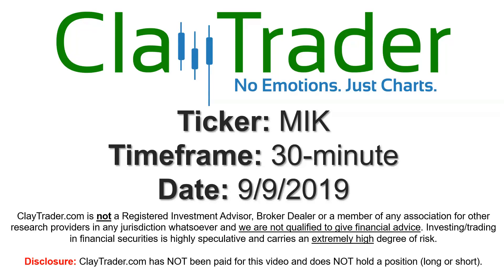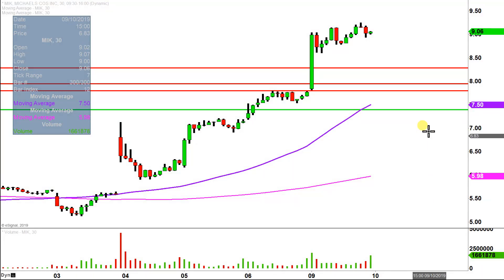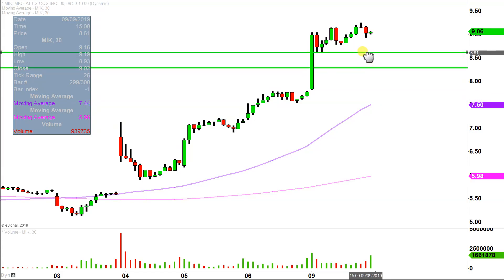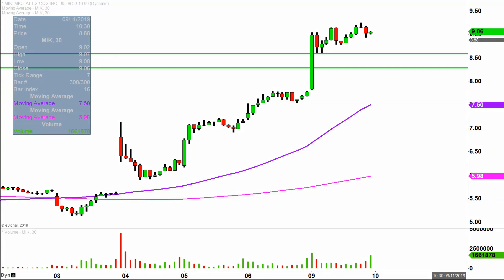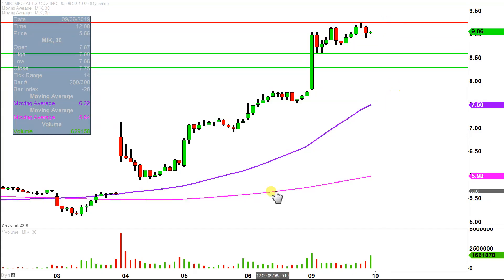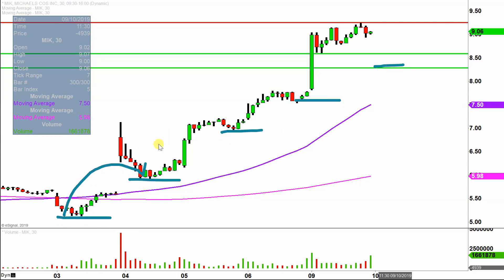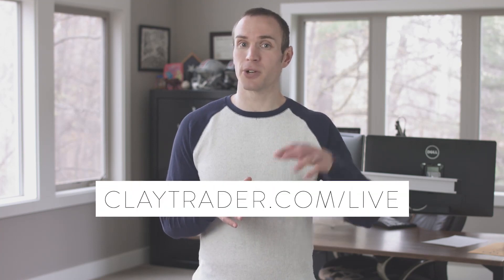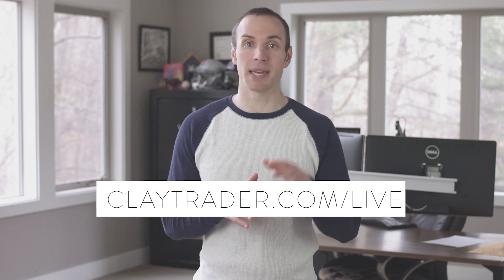The Michaels Companies, Inc. - MIK Stock Chart Technical Analysis for 09-09-2019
Learn how to read stock charts and identify technical patterns as ClayTrader does a quick stock chart review on The Michaels Companies, Inc. (MIK).